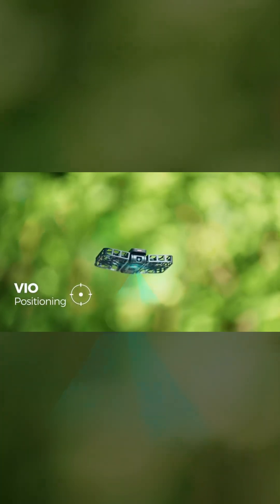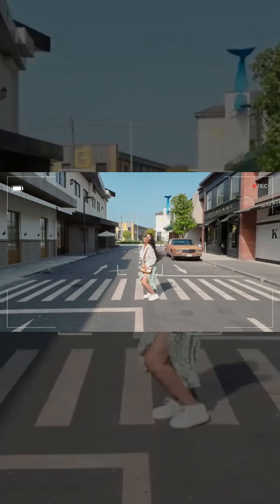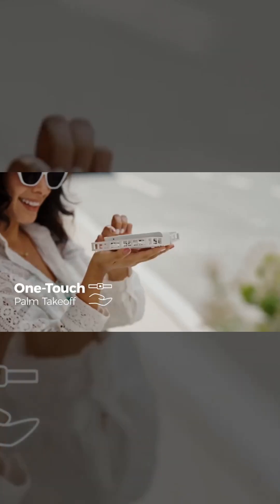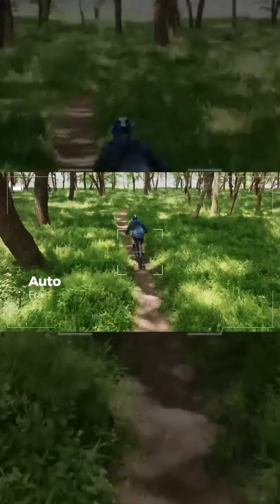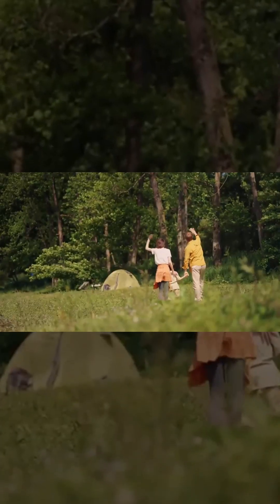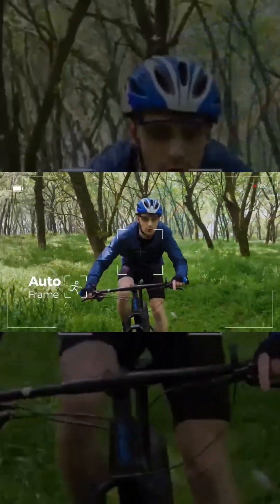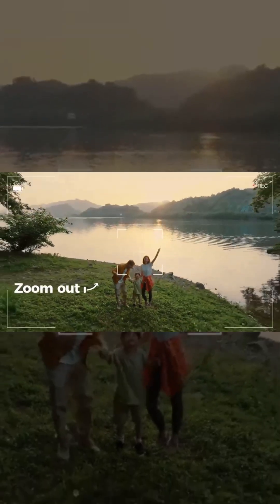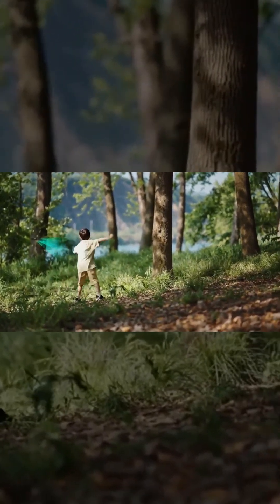HOVERAir X1 PRO: The Ultimate Pocket-Sized AI Drone for 2025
Meet the HOVERAir X1 PRO, the revolutionary foldable drone that's redefining aerial photography in 2025. Designed for adventurers, content creators, and tech enthusiasts, this compact flying camera offers